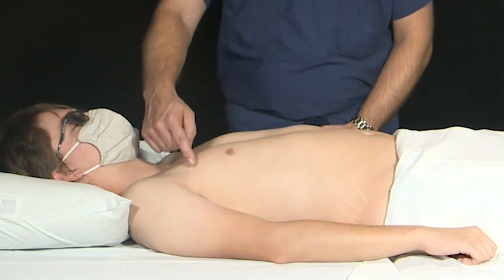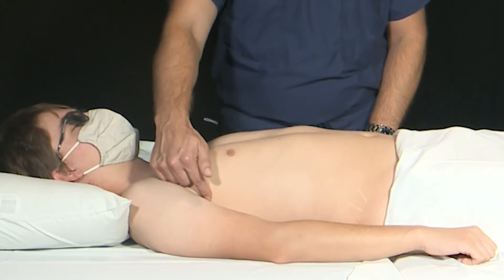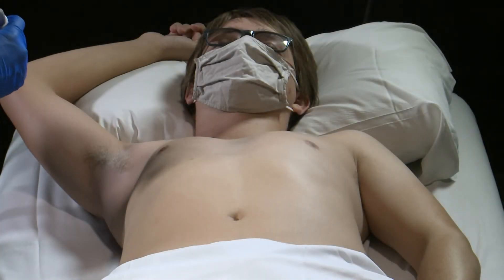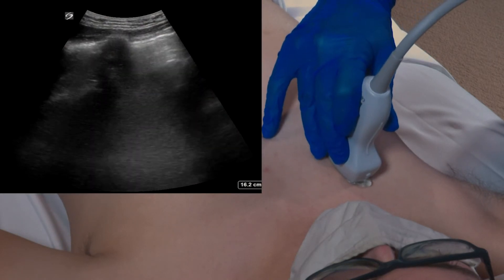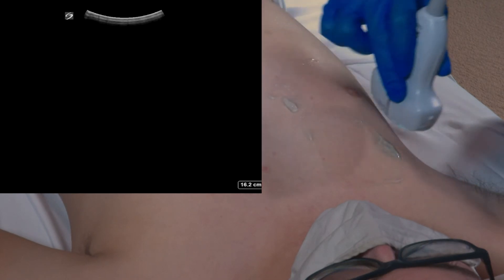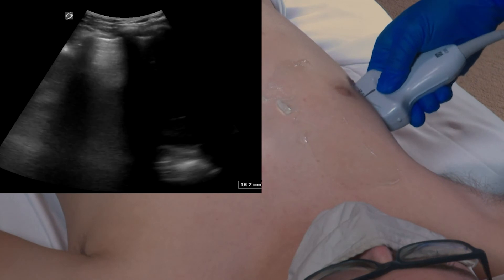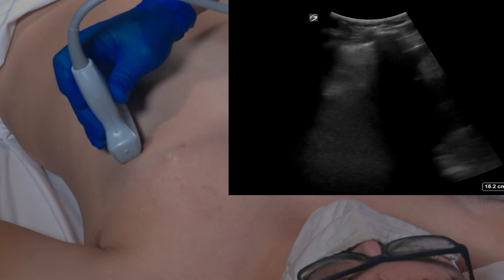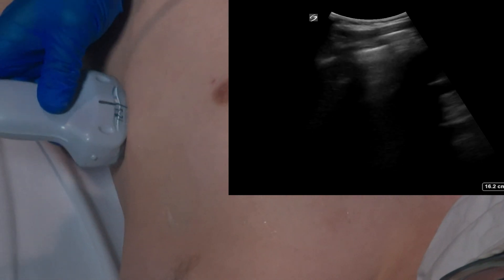Lung Protocol - Pulmonary Edema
Dr. Rob Ferre walks through one of many lung protocol ultrasound examinations